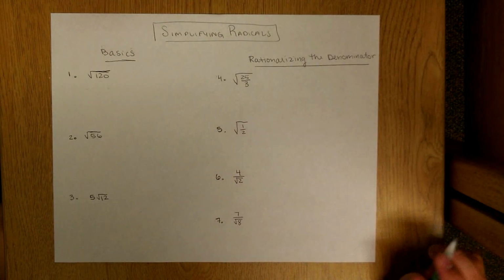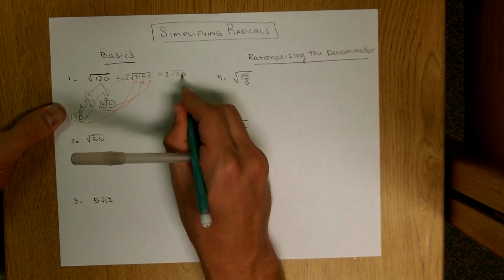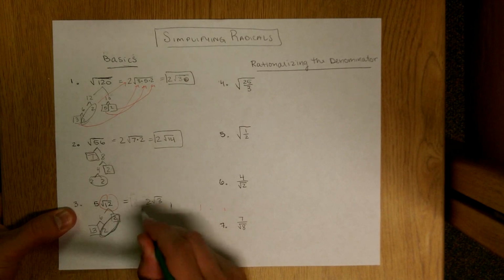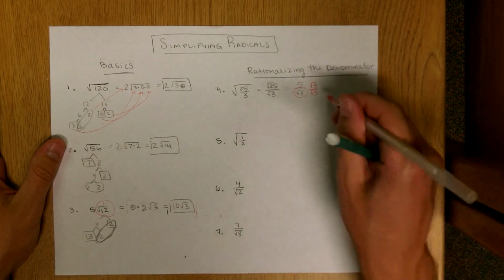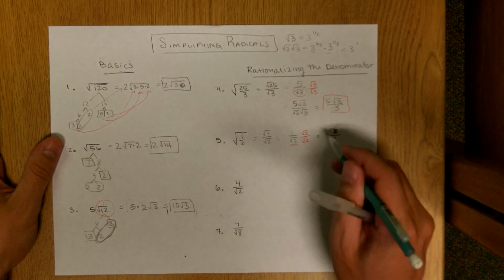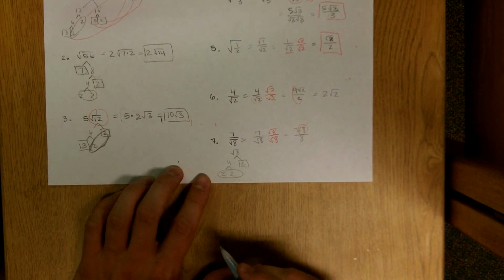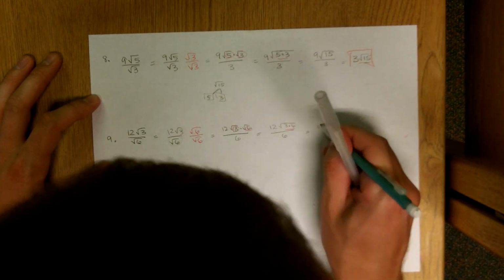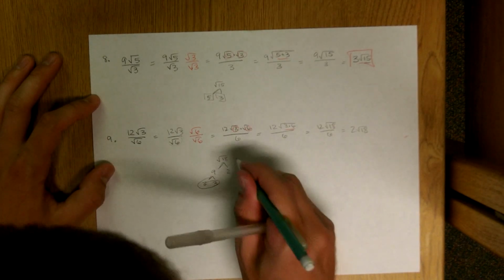Simplifying Radicals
Welcome to the Naberhood: Where math is made easy.